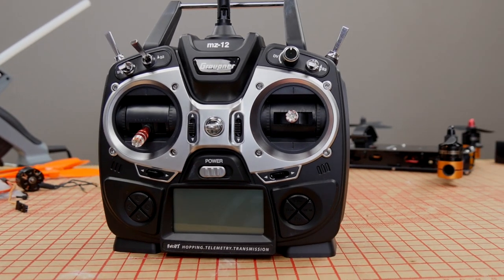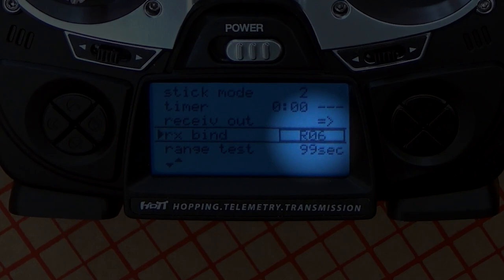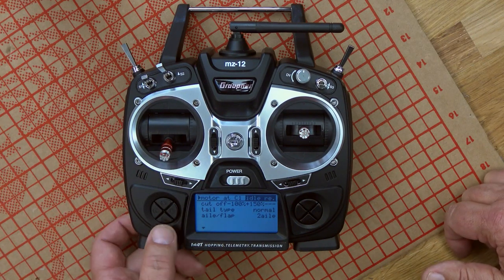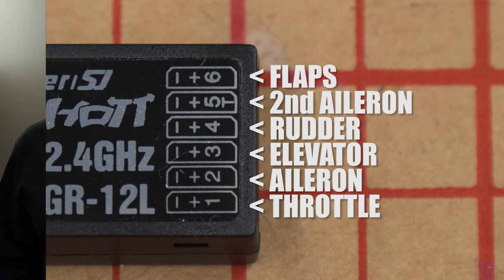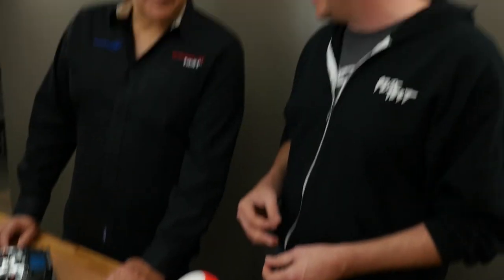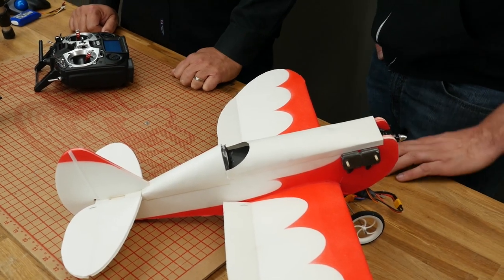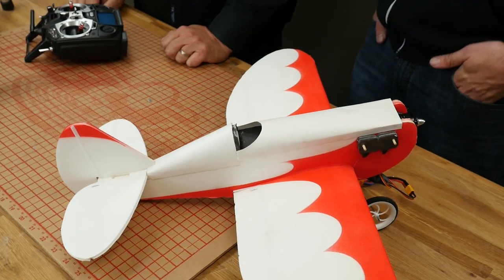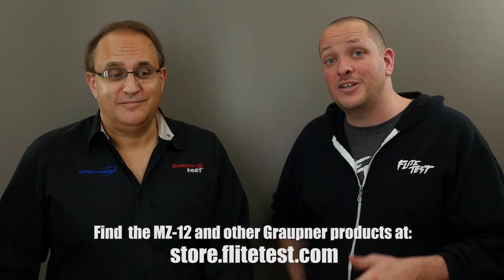Graupner MZ-12 - Tutorial and Basic Aircraft Setup | Flite Test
Mannie Garmy (CEO of Graupner USA) and Josh step through the basic setup of the MZ-12 transmitter.

- - MZ-12 Index Menu - -
00:35 - Binding
06:53 - Model Select
09:18 - Throttle Cut
11:36 - Delta/Elevon Mix
12:43 - Servo Setting & Dual Aileron
21:46 - Flaps
26:06 - Dual Rates & Expo
28:55 - Fail Safe
32:36 - Range Test

Here are some other resources to help you get started!